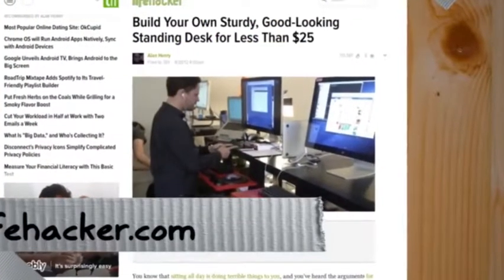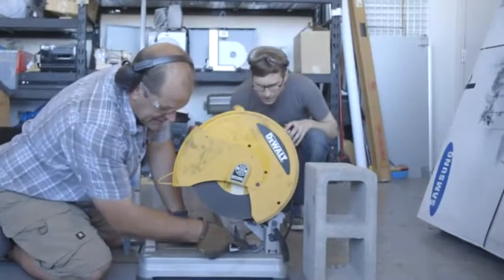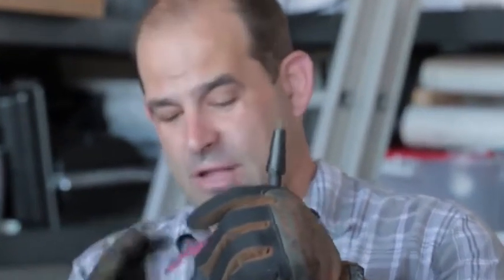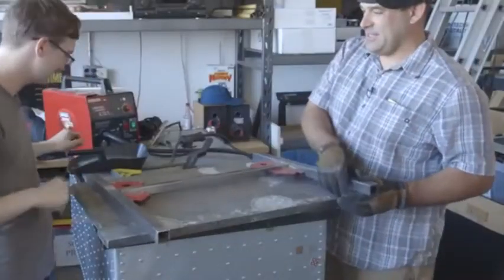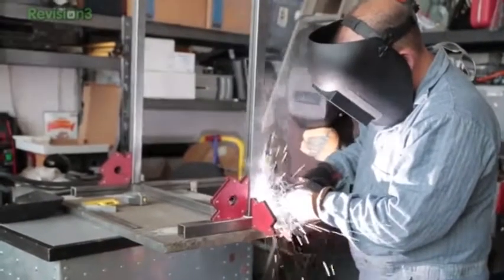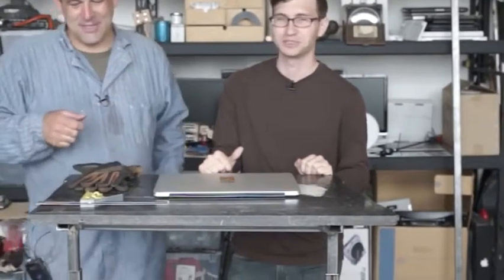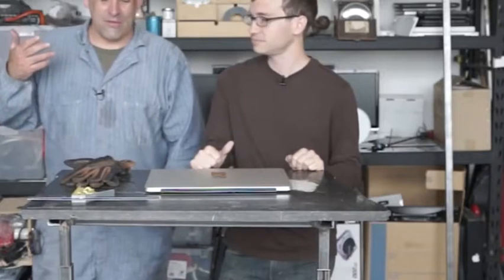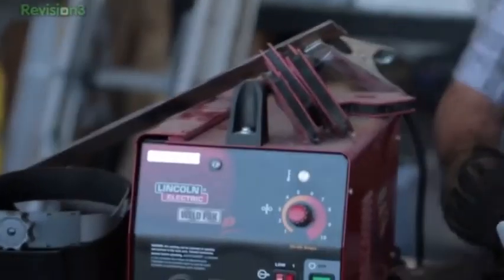DIY Adjustable Standing Desk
DIY Adjustable Standing Desk, DIY Adjustable Standing Desk